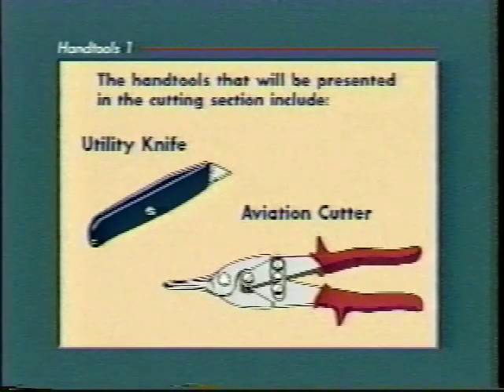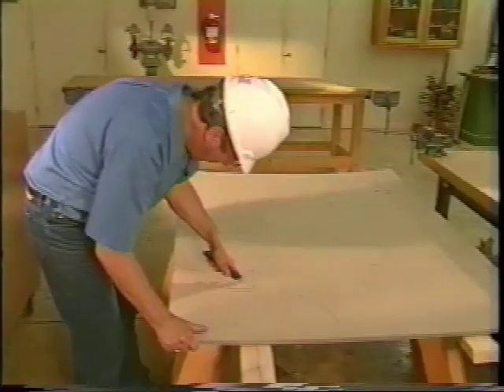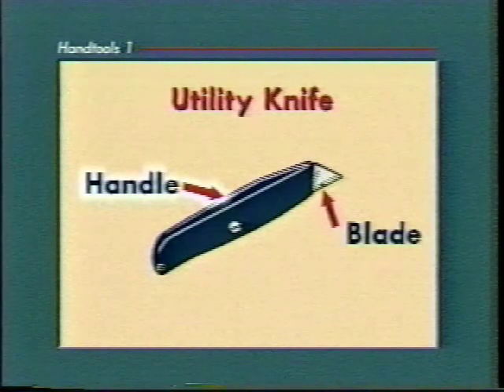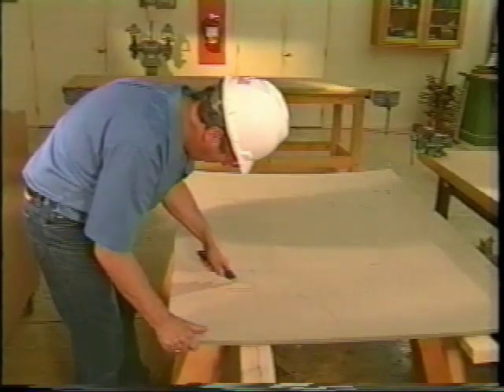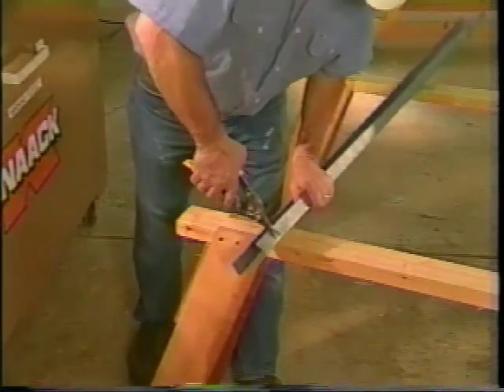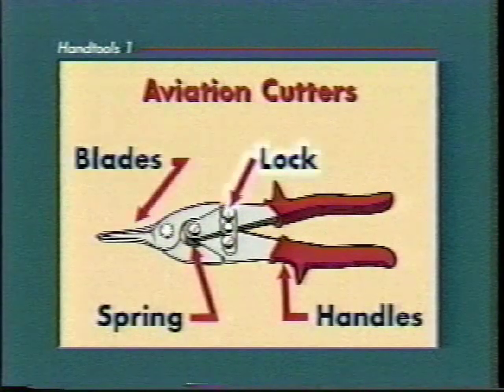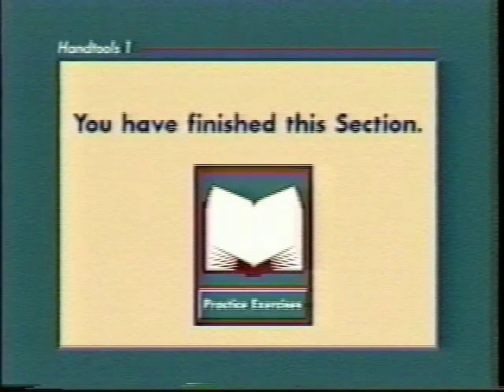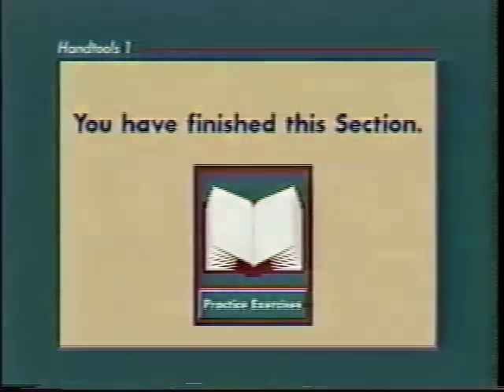Basic Skills 4